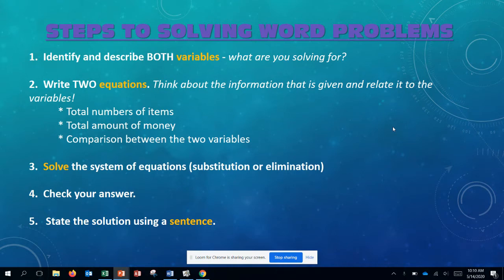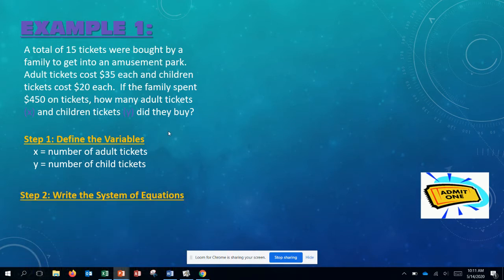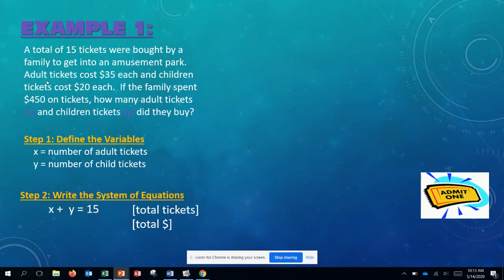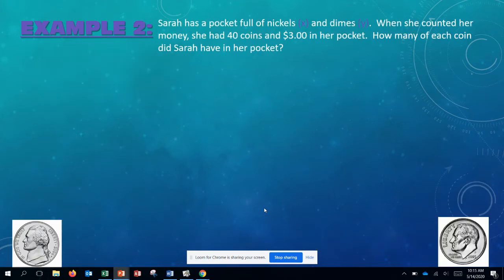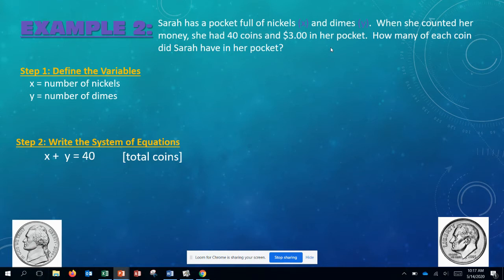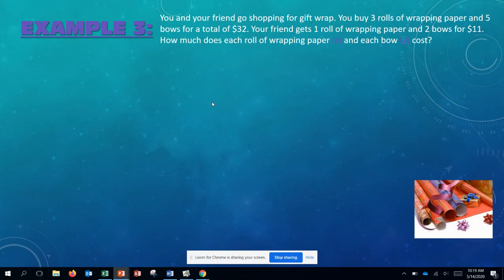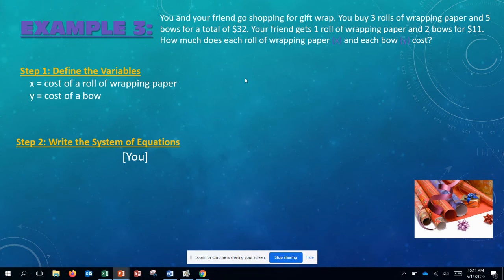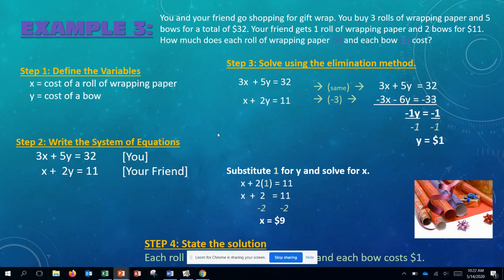Algebra 1 CP: Systems of Equations Word Problems